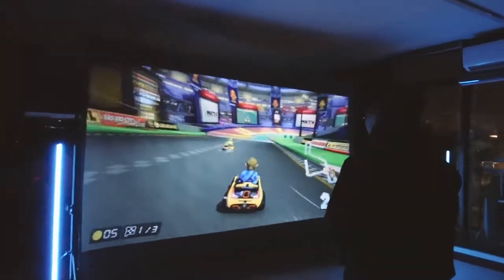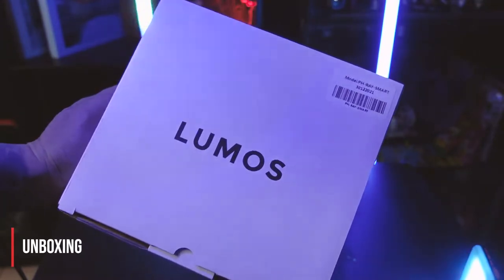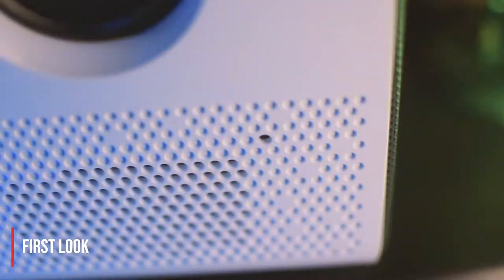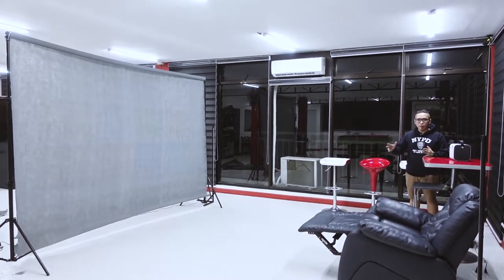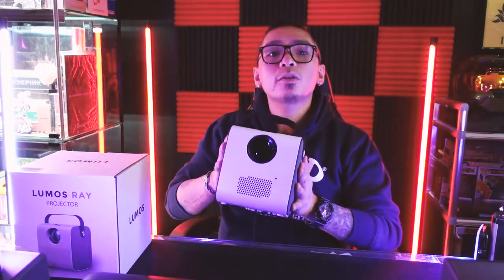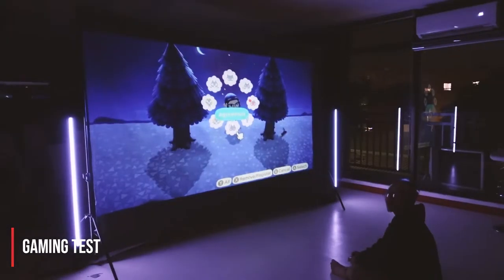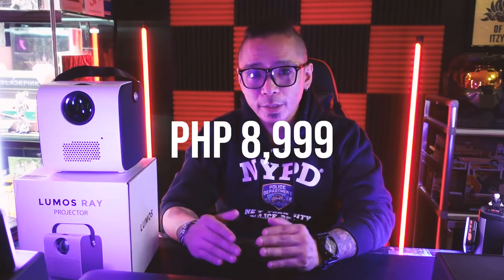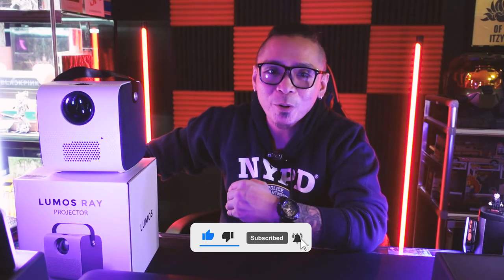LUMOS RAY Projector Review! KPOP and Gaming Test! Worth a Shot?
Let's do a thorough review of this awesome LUMOS RAY Smart Projector! Find out if it's worth a shot! Let's put it to a test - KPOP Watching, Gaming, Movies!

to find out more and purchase your very own smart projector!

Thank you, LUMOS Philippines for sending this over!

-- TIMESTAMPS --

00:00 - 00:38 - Introduction
01:20 - 02:07 - Unboxing
02:08 - 03:42 - First Impressions
03:43 - 05:12 - KPOP Test
05:13 - 06:02 - Which Version To Get?
06:03 - 07:03 - Gaming Test
07:04 - 07:43 - Review
07:44 - 08:12 - Price
08:13 - 08:41 - Worth a Shot?
08:42 - 09:21 - Epilogue

/// JRD Logo Animation by: Neil Rusiana ///